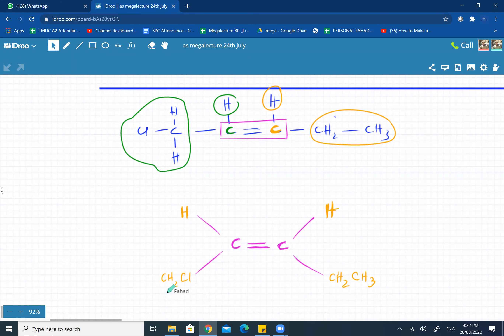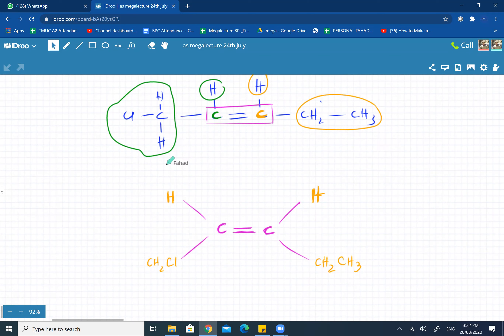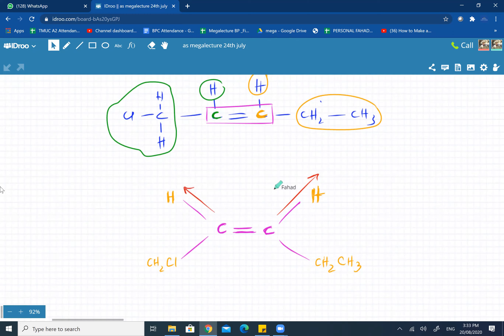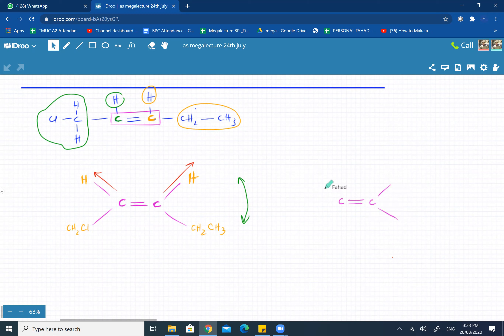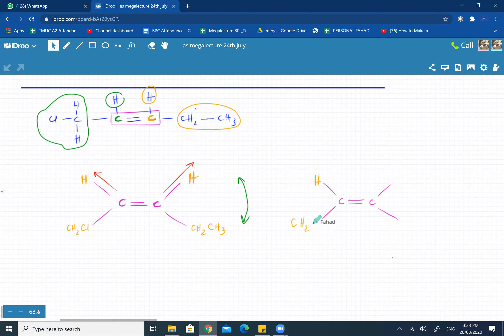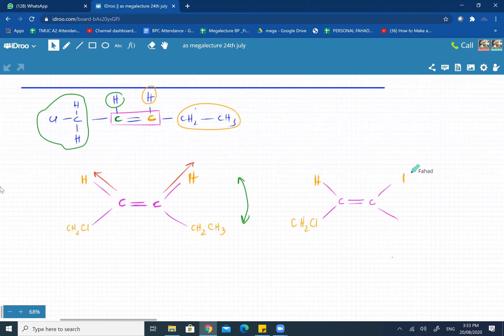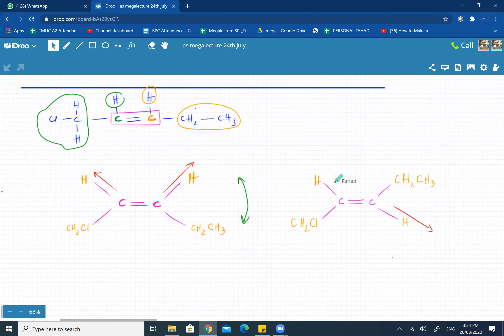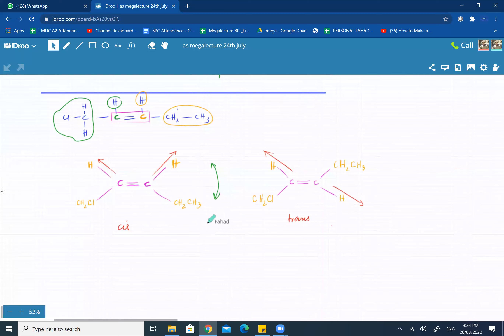Live Class - AS Mega Lecture - Geometric Isomers, Cis, Trans (20-8-2020)